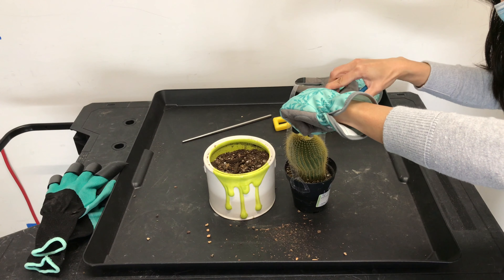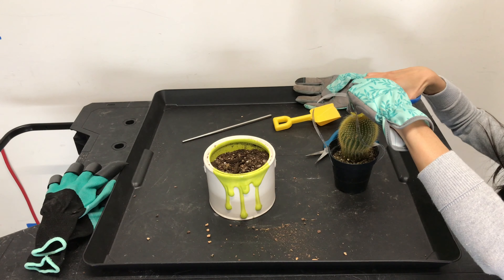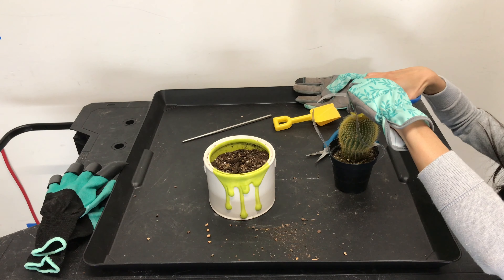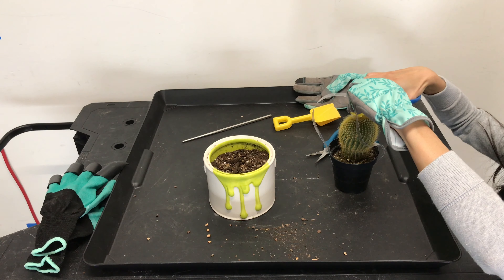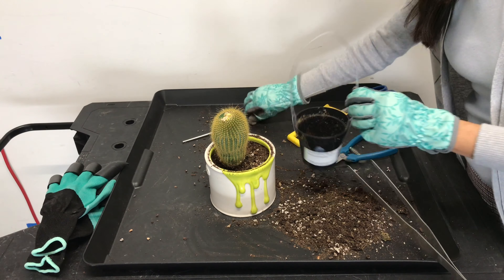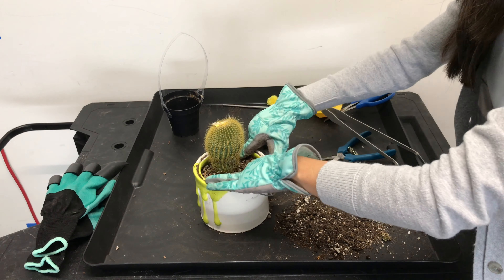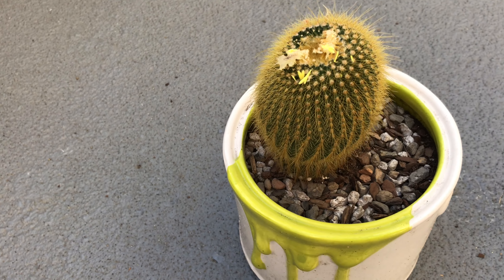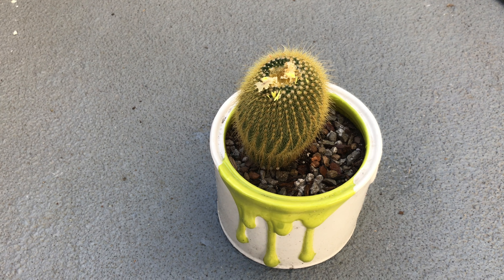Parodia Leninghausii-Golden Ball Cactus Fake Flower Removal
Parodia  leninghausii or Golden Ball Cactus, also known as Lemon Ball and Yellow Tower cactus repotting and removal of fake flower. Including a 5 week-update!

SucculentPlantCare.com revolves around anything and everything that has to do with succulents and cacti. Get growing tips, care guidelines, propagation techniques, diys, problems and solutions and anything related to succulents and cacti right here.